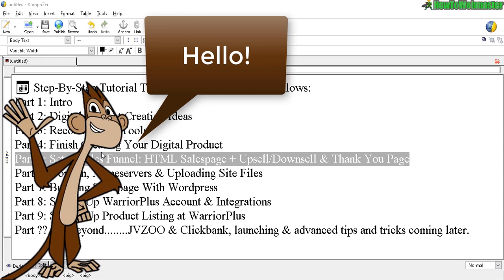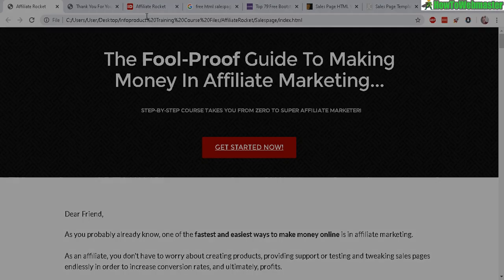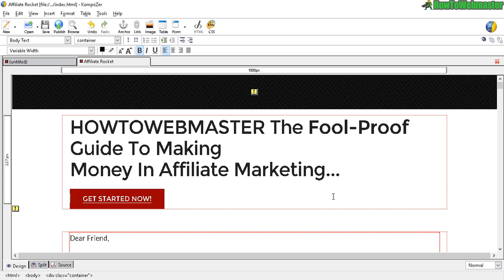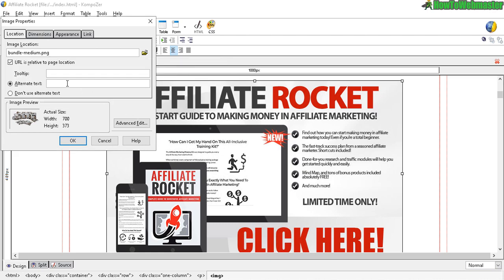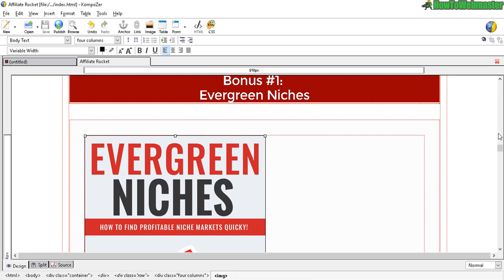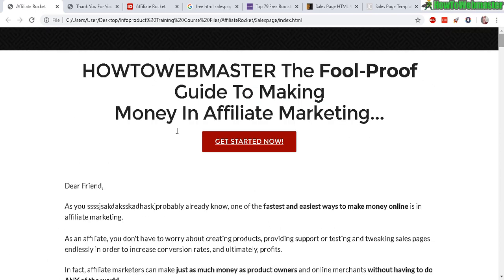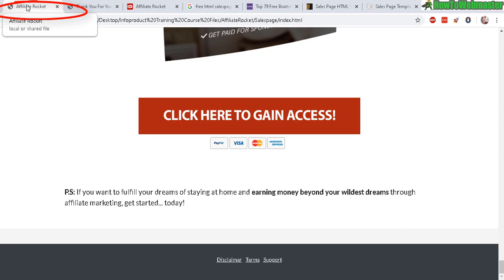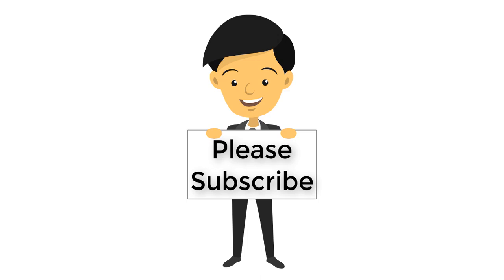Free Tutorial on How to Make a Salespage For Warriorplus /JVZOO / Clickbank [Part 5]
This is part 5 of my tutorial training series on how to sell your products on Clickbank, Warriorplus, and JVZOO. In today's lesson, I will show you how to easily make a salespage by using a premade salespage template.

🍓 Download the free salespage template as seen in the video tutorial

🔥 New tutorial training videos on selling at Clickbank, WarriorPlus, and JVZOO will be posted to my playlist here!

 📅 Step-By-Step Tutorial Training Series Will Go As Follows:
Part 1: Intro
Part 2: Digital Product Creation Ideas
Part 3: Recommended Tools
Part 4: Finish Creating Your Digital Product
Part 5: Setup Sales Funnel: HTML Salespage + Upsell/Downsell & Thank You Page
Part 6: Domain, Nameservers & Uploading Site Files
Part 7: Building Salespage With Wordpress
Part 8: Setting Up WarriorPlus Account & Integrations
Part 9: Setting Up Product Listing at WarriorPlus
Part ?? and beyond. JVZOO & Clickbank, launching & advanced tips and tricks coming later.